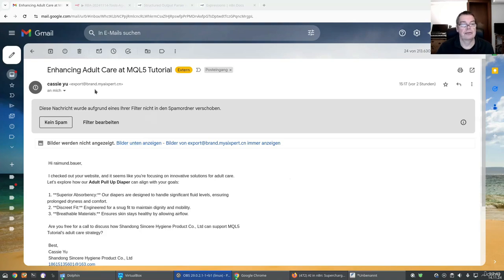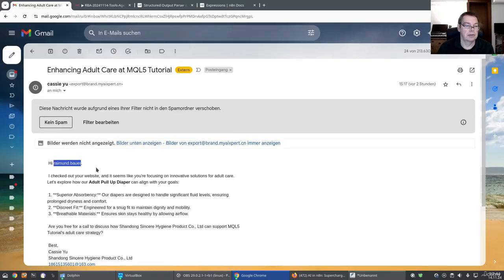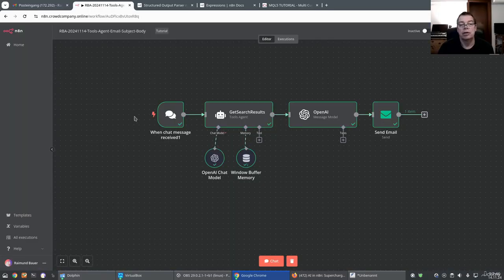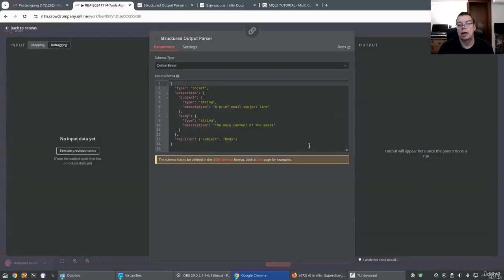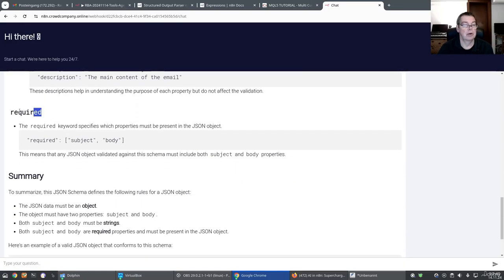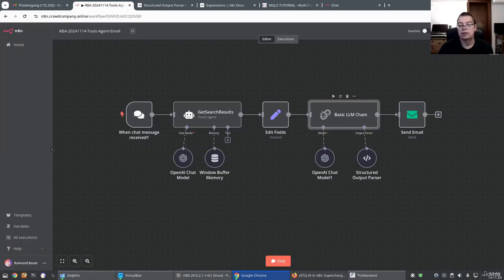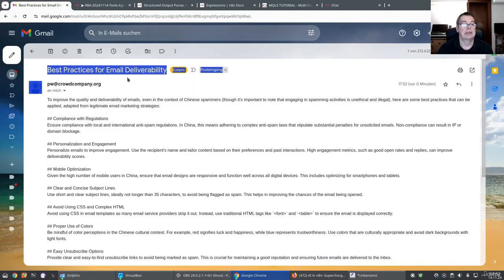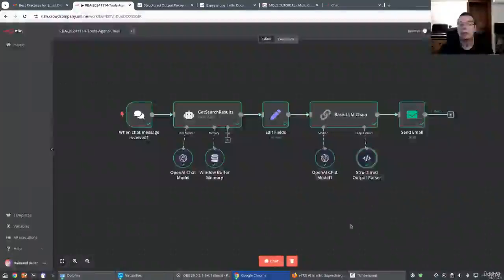N8N Structured Output Parser Turn AI Text into JSON Automatically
Unstructured AI text is useless for automation. If your n8n workflows rely on "hope and prayer" that the AI returns valid JSON, your automations will eventually break. This technical breakdown reveals the exact architecture required to transform messy LLM responses into strictly formatted, machine-readable JSON every single time. Learn how to implement Structured Output Parsers, utilize the Information Extraction node, and build error-handling loops that automatically fix malformed JSON before it hits your database or CRM.

n8n output parser, AI text to JSON, n8n structured output, automate JSON extraction, n8n AI agent workflow, parse LLM response n8n, AI automation agency tools.